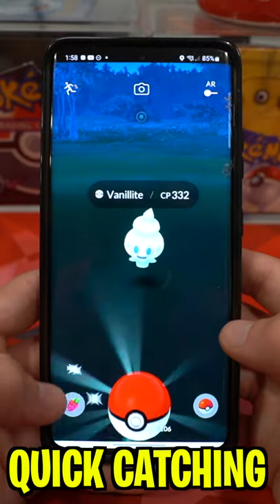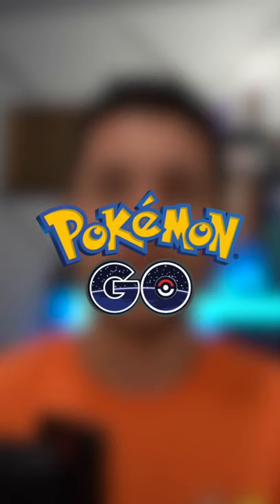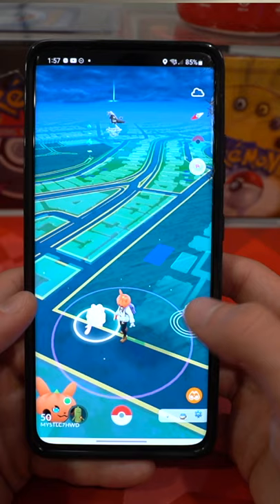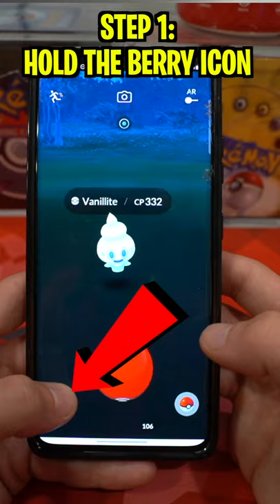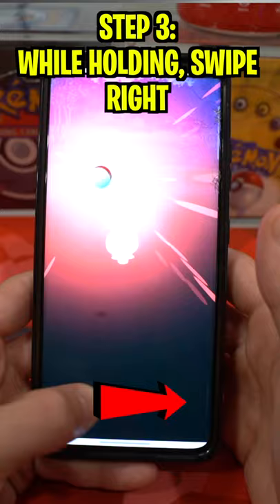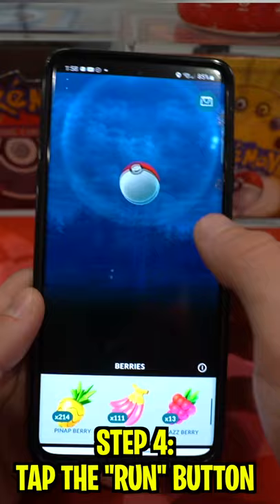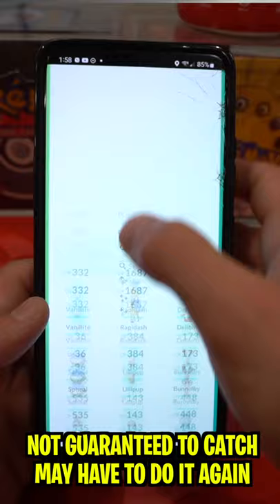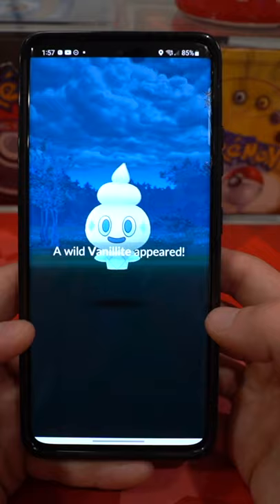How To * QUICK CATCH * in Pokémon GO!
Here is the number 1 strategy in Pokémon GO - Quick Catching! Learn this awesome Pokémon GO trip with this Quick Catch guide. Do you quick catch in Pokémon GO?